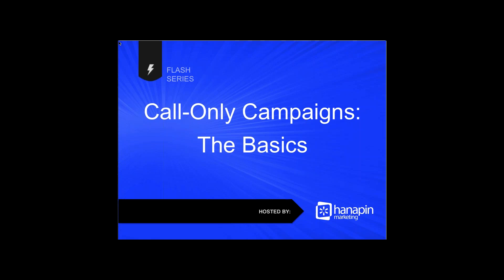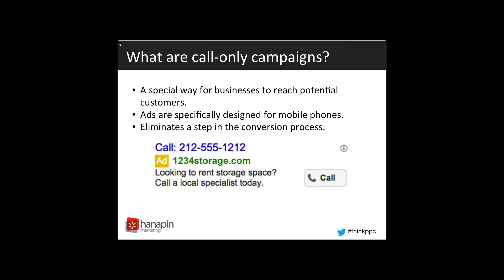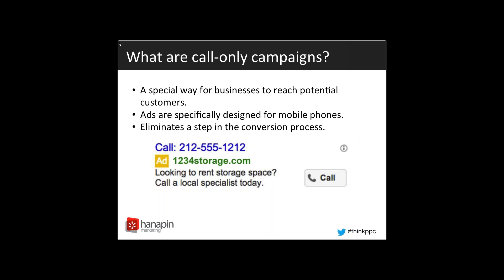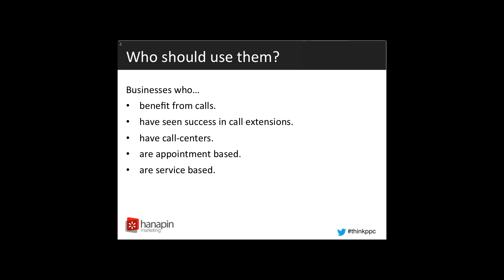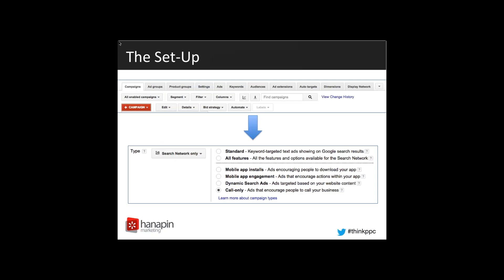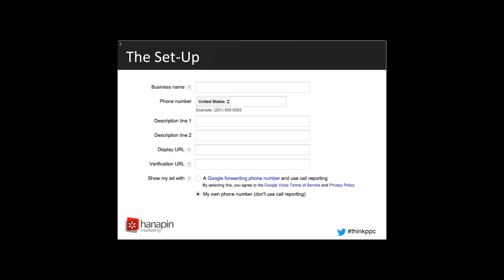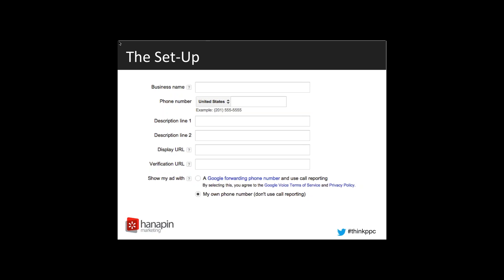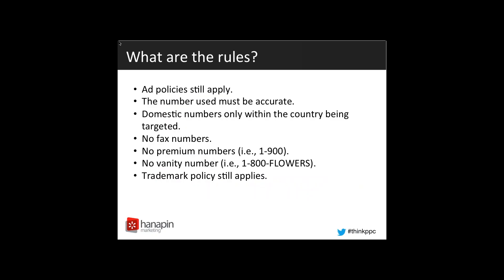Flash Series! Call-Only Campaigns: The Basics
A short video on everything you need to know to set up a call only campaign!